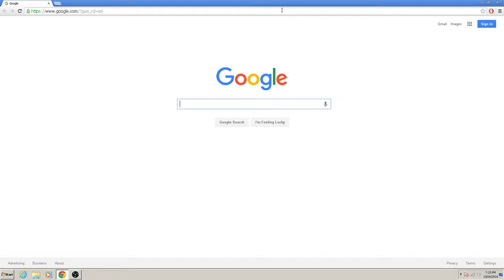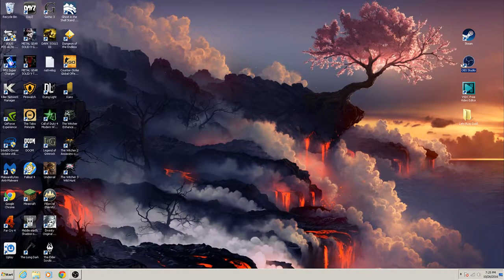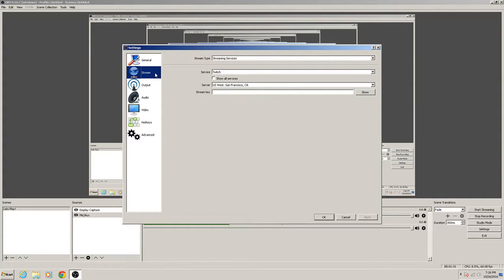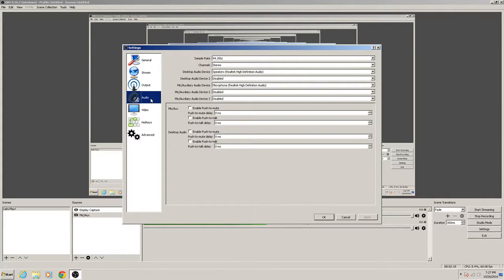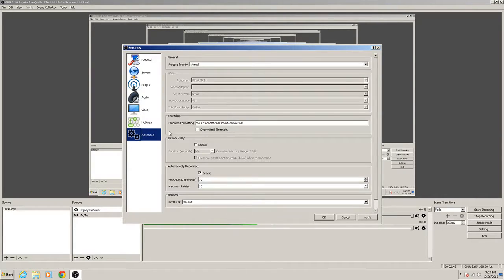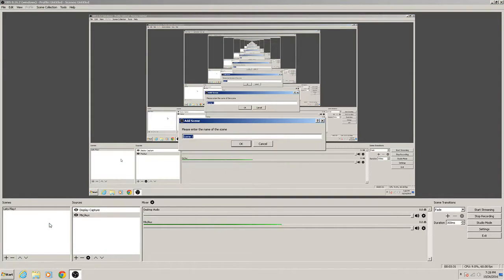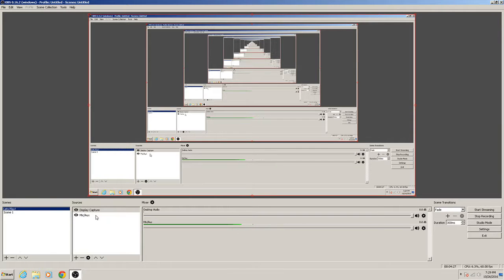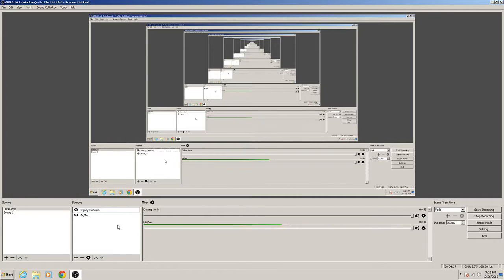Open broadcast; free screen/audio capture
A quick guide to a free screen/audio capture program.